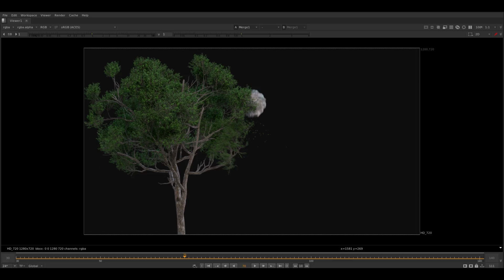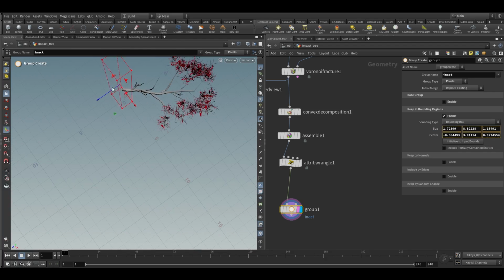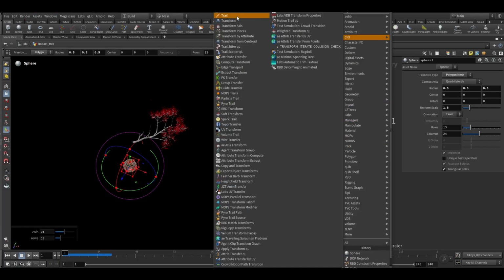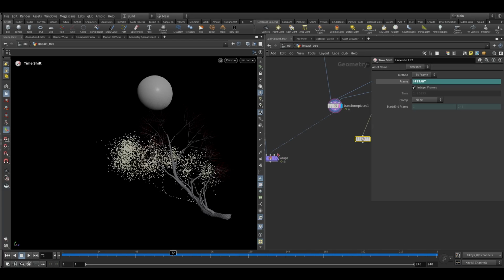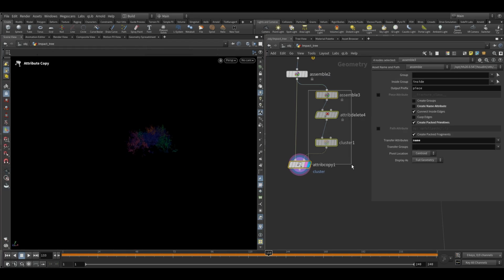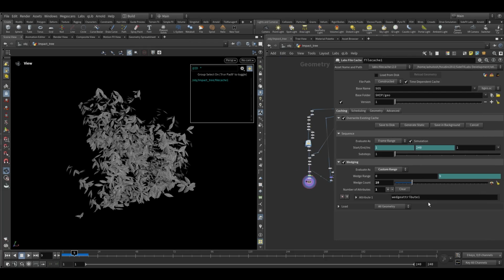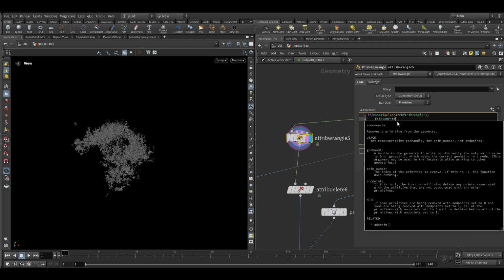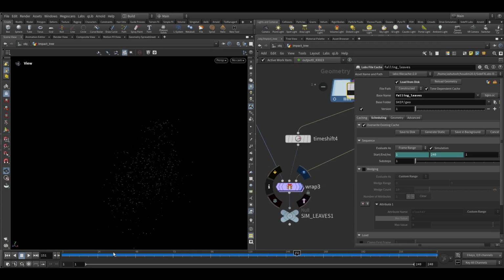Plant Simulation in Houdini: A Comprehensive Tutorial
Welcome to our in-depth Houdini tutorial where we delve into the fascinating world of plant simulation! In this tutorial, we'll explore advanced techniques using RBD soft constraints and the Vellum solver to create stunningly realistic plant animations. Whether you're a beginner or an experienced Houdini user, this tutorial will take your skills to the next level.

Throughout this tutorial, you'll learn the art of proceduralism, a powerful technique in Houdini that enables us to create complex plant simulations with ease, every aspect of our plant simulation will be controlled procedurally, giving us unparalleled flexibility and scalability.

Central to our tutorial is the ingenious utilization of cluster wedgeing for managing heavy geometry. By segmenting our simulation into manageable clusters and caching them iteratively, we'll mitigate the computational strain posed by heavy geometry. This innovative approach ensures that our simulations remain responsive and manageable without compromising on fidelity.

Furthermore, optimization techniques will be a crucial focus throughout the tutorial. We'll explore strategies to streamline our simulations, ensuring efficient use of computational resources while maintaining high-quality results. From cache management to parallel processing, you'll learn essential optimization tips that will significantly enhance your workflow in Houdini.

Join us on this exciting journey as we unlock the secrets of plant simulation in Houdini. Whether you're interested in creating lush forests, realistic foliage, or intricate botanical animations, this tutorial has something for everyone. Get ready to unleash your creativity and bring your virtual ecosystems to life!

00:04 INTRO
00:53 SOURCE PREP
02:49 TREE FRACTURE
04:03 CREATING PROXY
05:11 SETTING UP INITIAL ATTRIBUTES
06:38 CREATING CONSTRAINTS
09:26 DOP NETWORK
11:41 ADDING COLLISION OBJECT
16:56 WRAPPING GEO WITH SIM
19:49 PREPPING LEAVES FOR SIMULATION AND WEDGEING
21:59 CREATING CLUSTER ATTRIBUTE
26:57 SETTING UP VELLUM PROPERTIES
29:19 WEDGING
34:51 FALLING LEAVES SIM